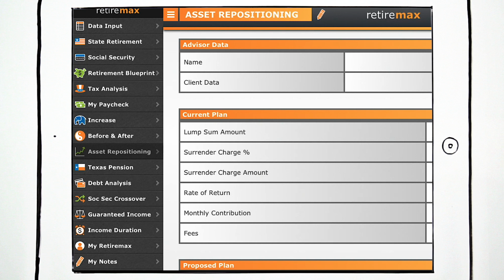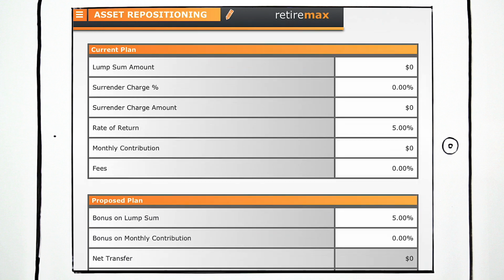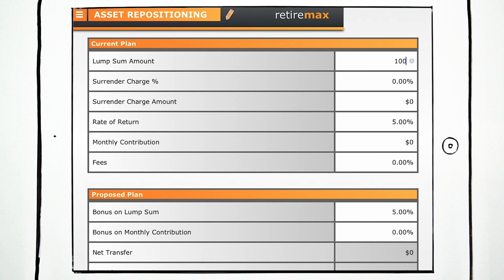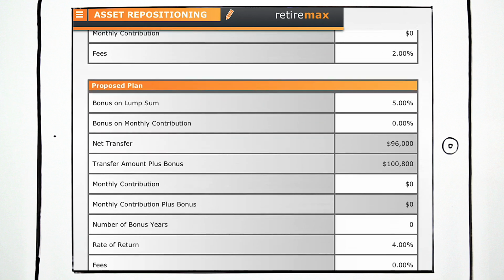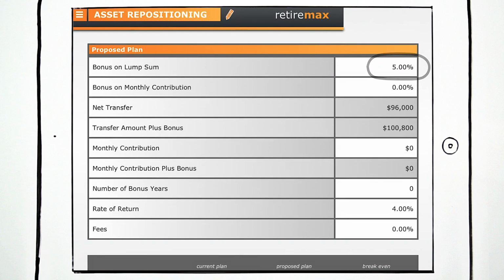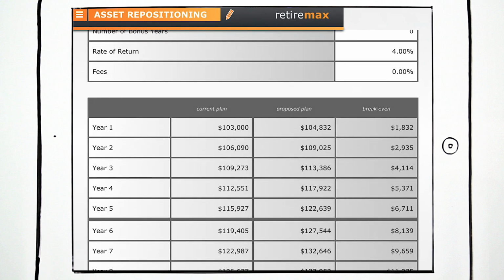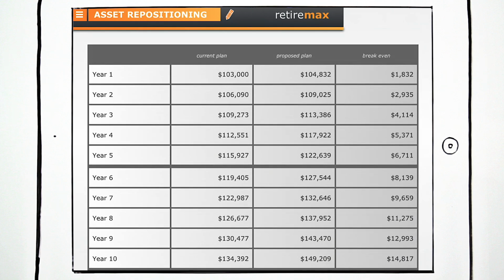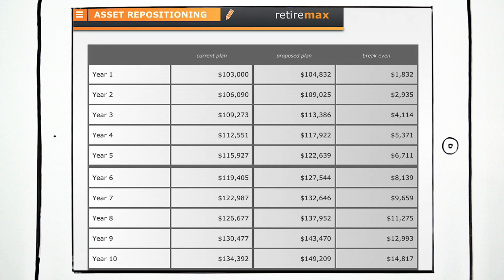Asset Repositioning Tab - RetireMax iPad App Tutorial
Learn more about the RetireMax Asset Repositioning tab in this tutorial. Designed by fellow financial professionals, the RetireMax iPad app takes all the confusing and complicated calculations surrounding a wide range of planning decisions and makes them simple and easy.